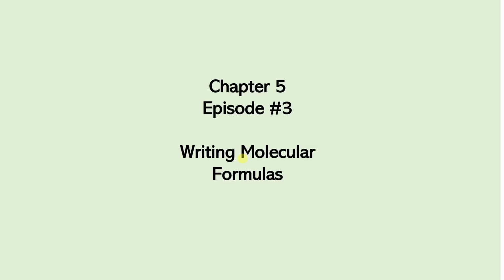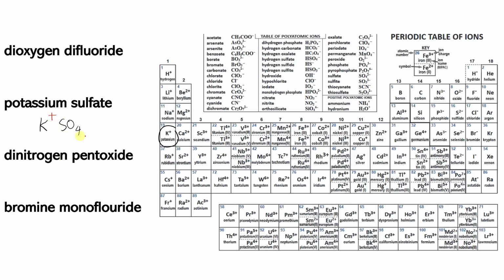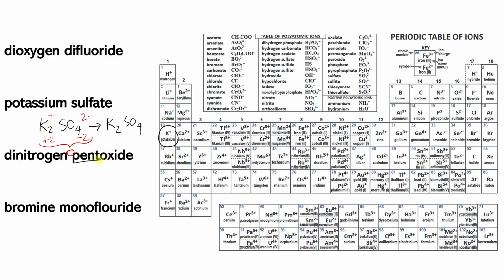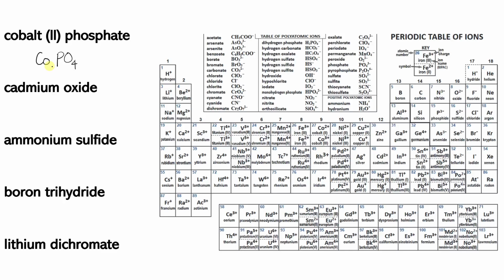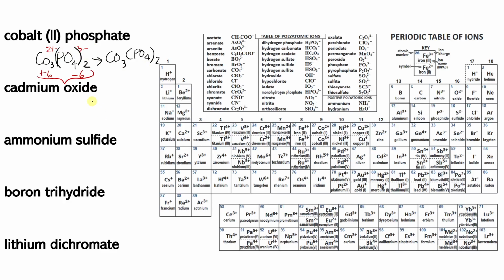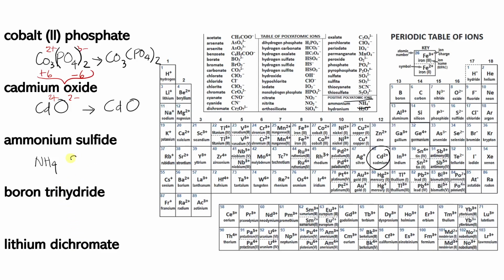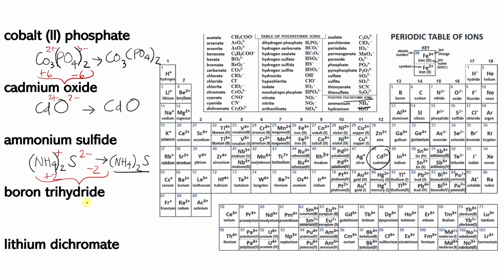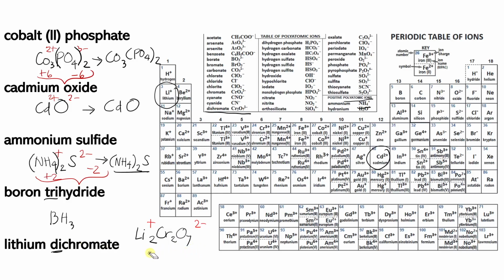Chapter 5 - Ep3 Writing Chemical Formulas